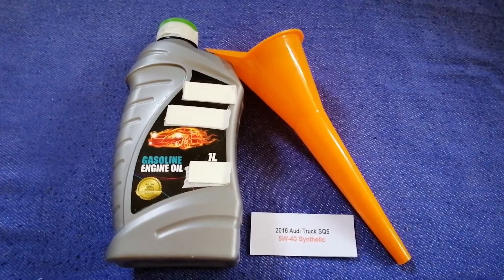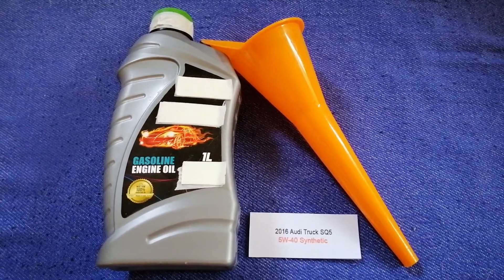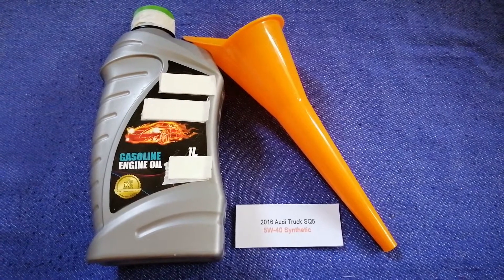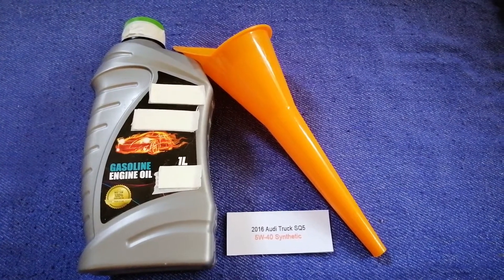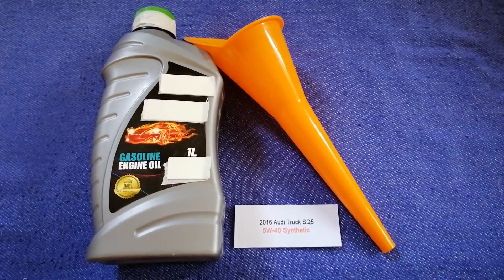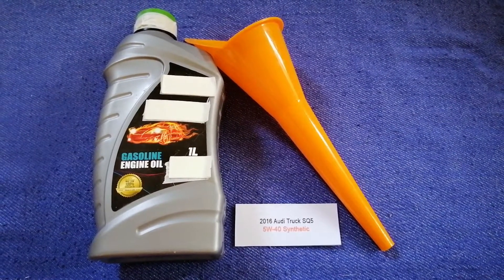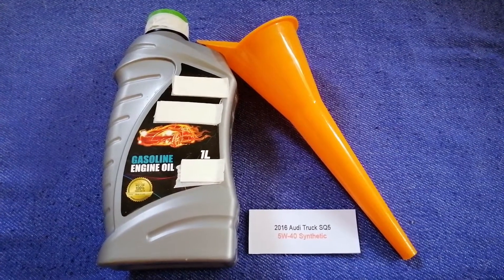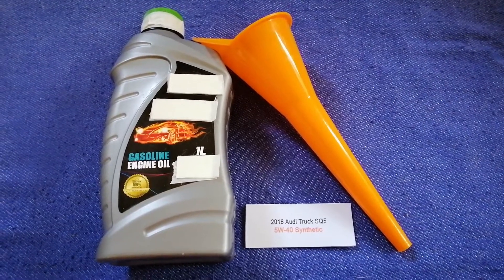🚗 🚕 2016 Audi SQ5 Oil Type 🔴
2016 Audi SQ5 Oil Type

2016 Audi SQ5 Oil Type